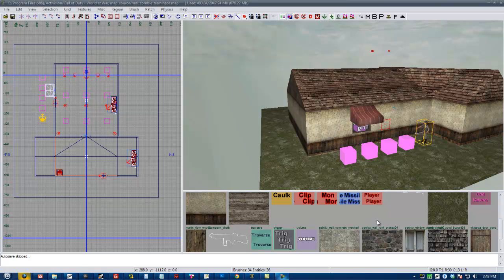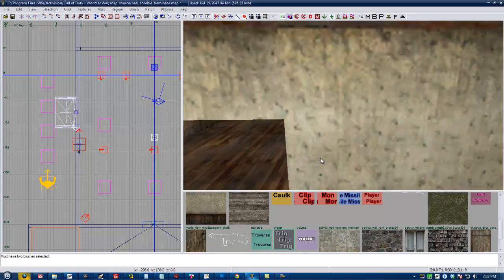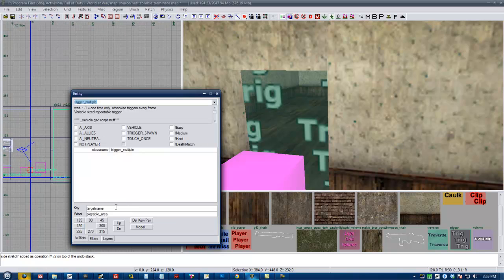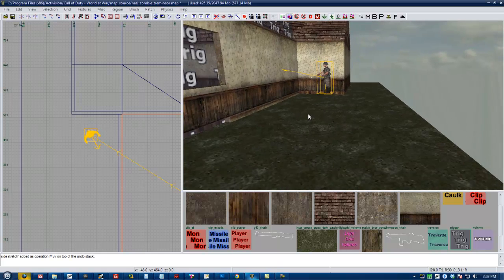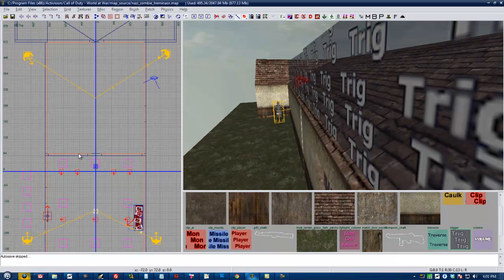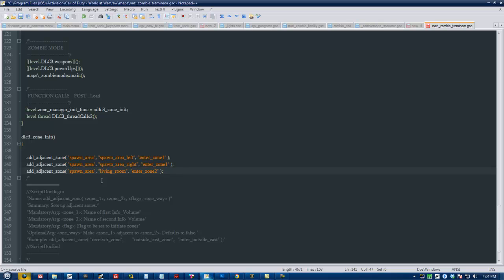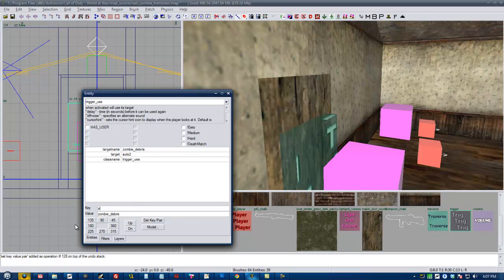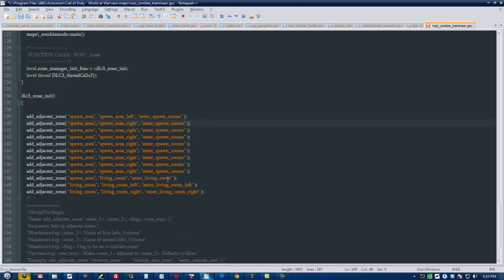CoDRadiant Tuts: Zones